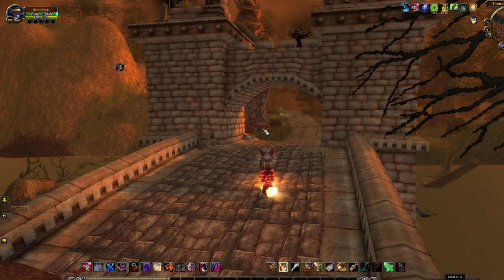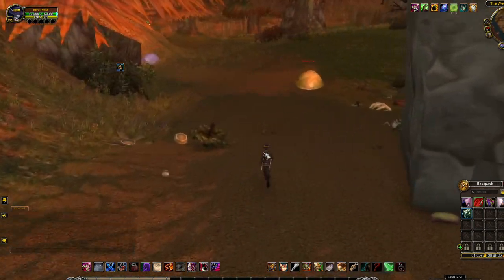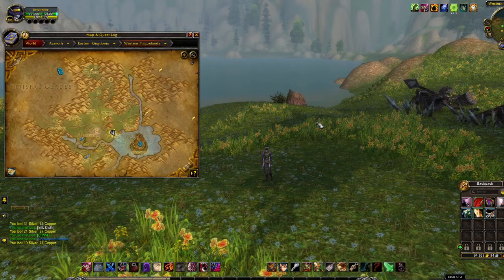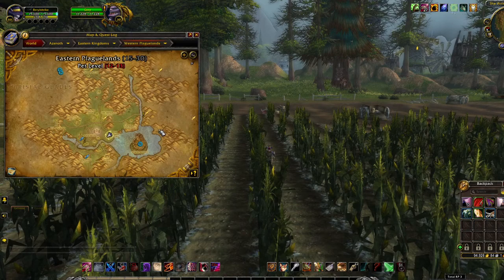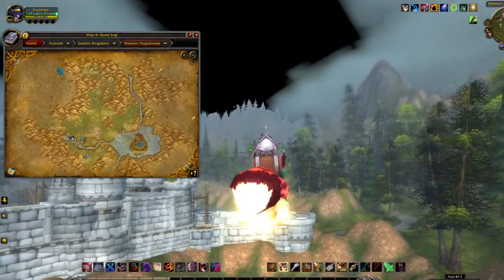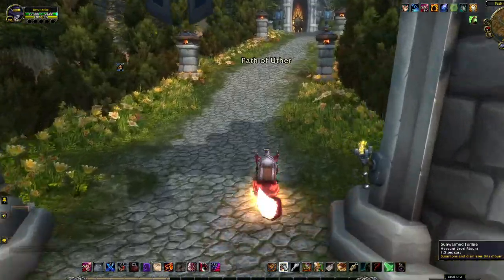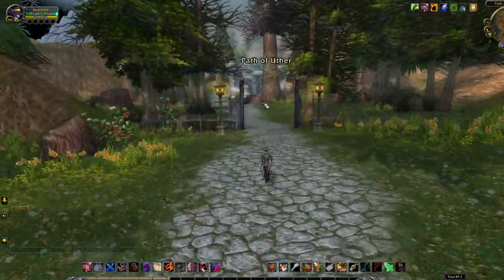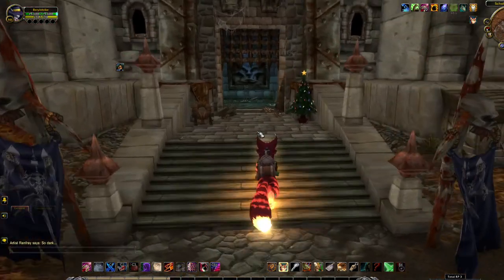Exploring Azeroth Eastern Kingdoms with Beryl Western Plaguelands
Today we are exploring the Western Plaguelands, former breadbasket of the Eastern Kingdoms now fallen to the blight. Recently the druids of the Cenarion Circle have been making a bit of headway at healing he land but they have a long way to go.